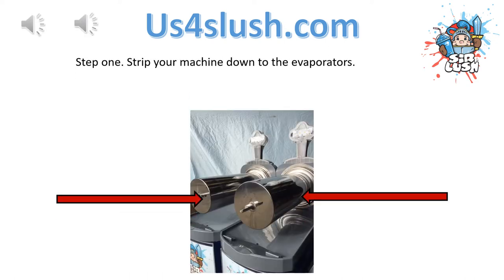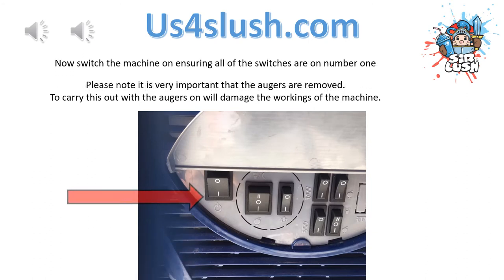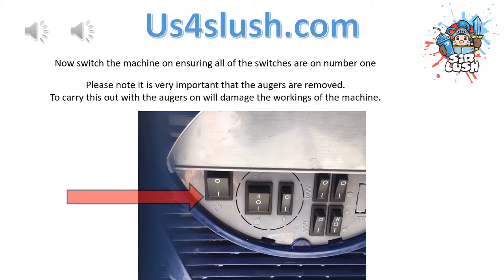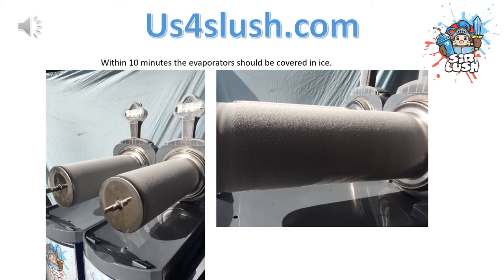Dry testing a slush machine to check the refrigeration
You may be asked by a refrigeration engineer to dry test the slush drinks machine. The short instruction video shows you what needs to be done. Us 4 Slush is the manufacture of Sir-Lush slush drinks concentrate. The UKs leading Slush drink Brand.